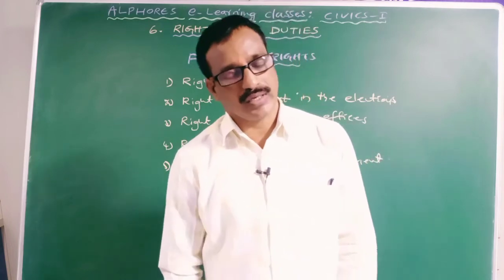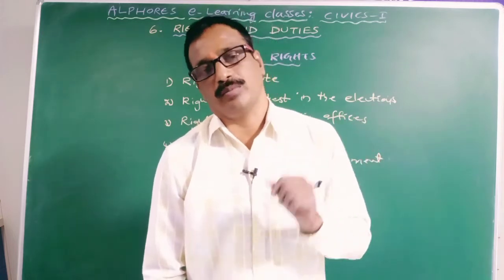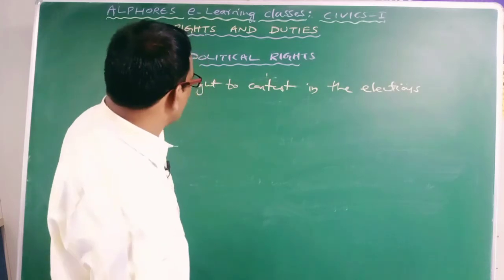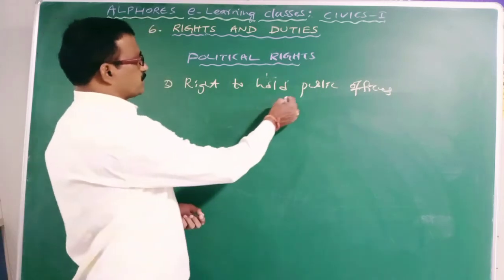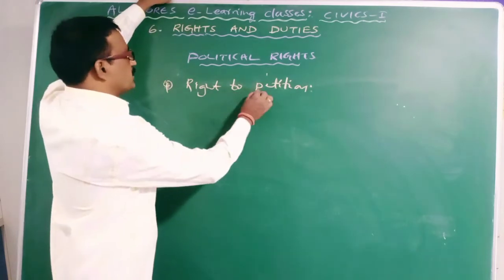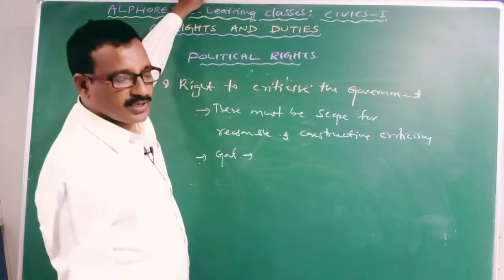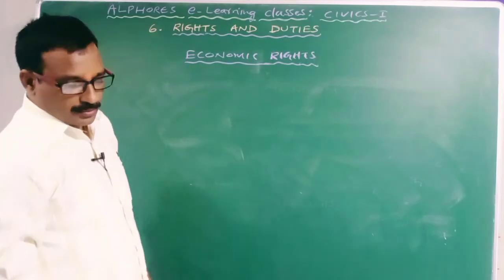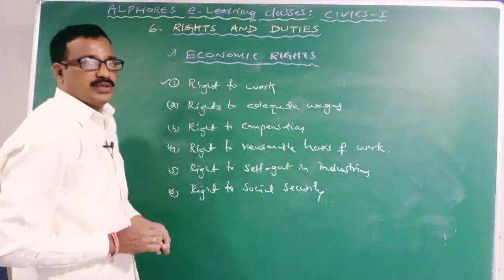I YEAR | CIVICS | SESSION 36 | 14.08.2020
Rights and Duties